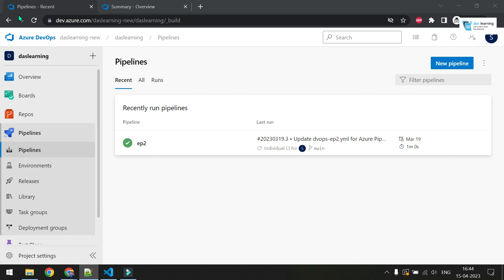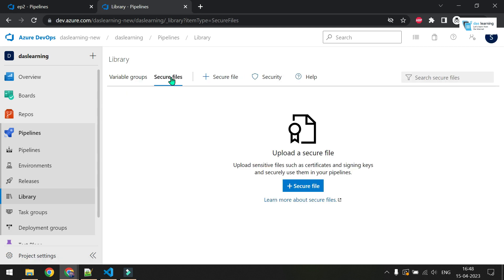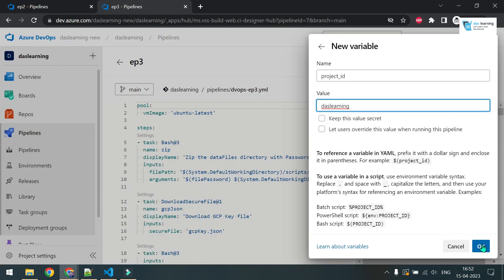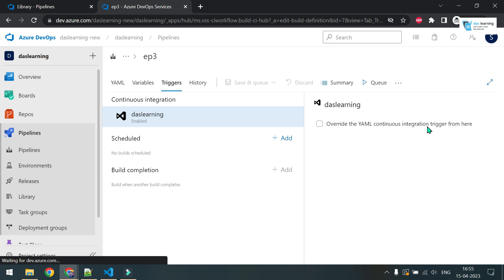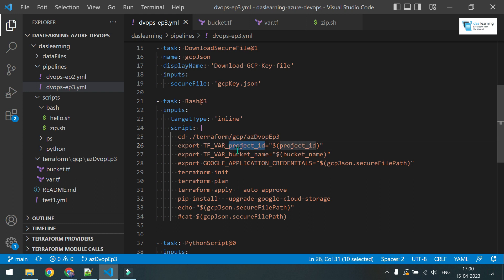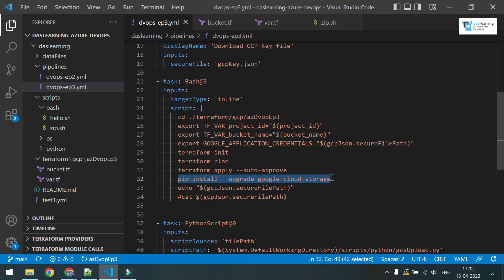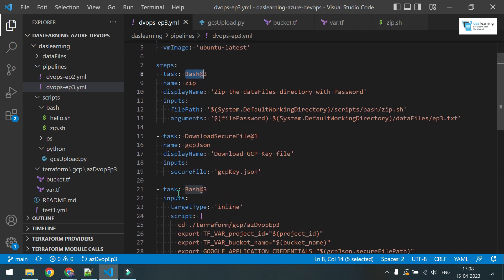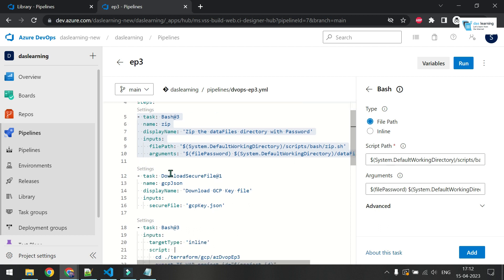Azure DevOps Variable, Variable Groups, Secure File | YAML pipeline, Bash, Terraform & Python | Ep3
Hello There,

In this episode, I wanted to explain usage of Azure Pipeline variables, Variable Groups, Secure File. Using multi step Pipeline YAML using Bash, Terraform & Python.